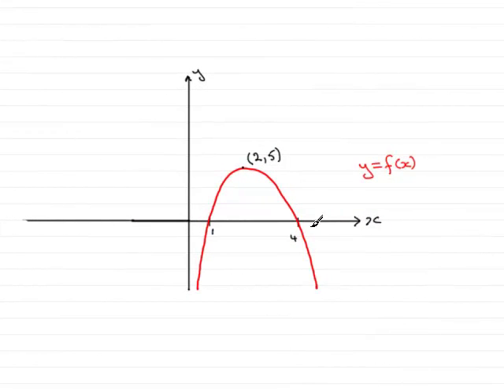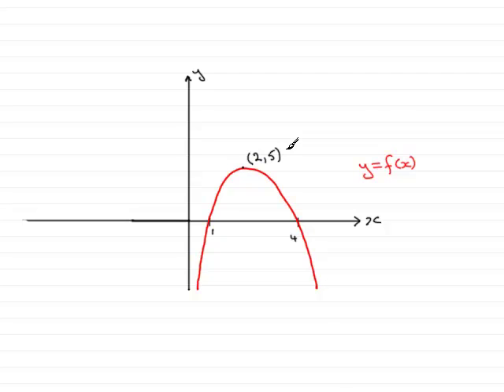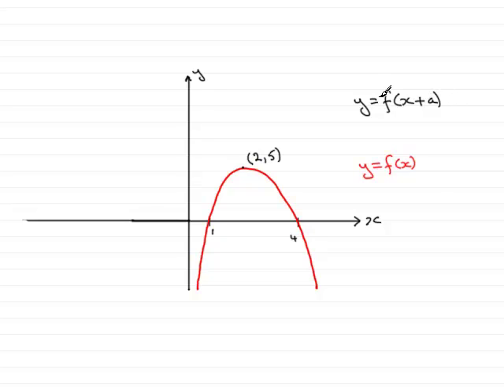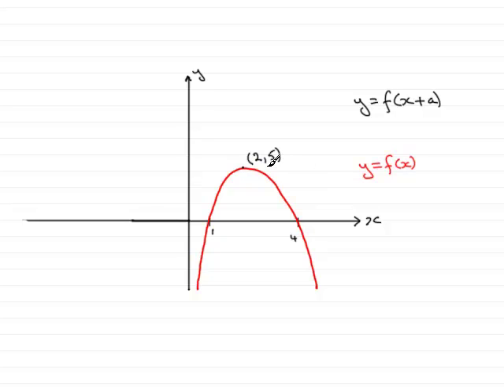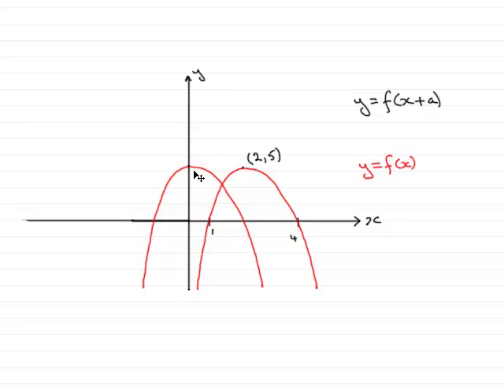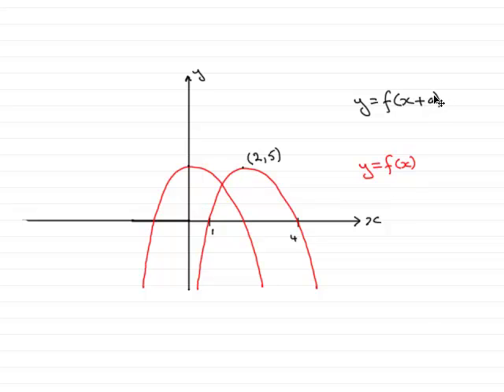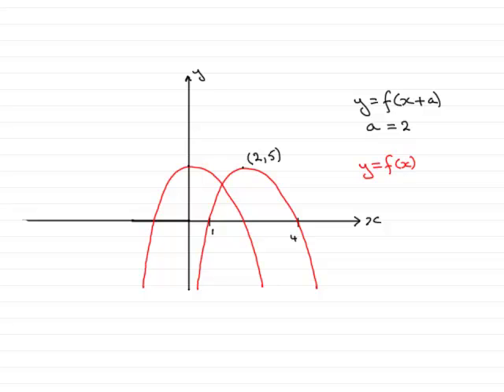A-Level Maths Edexcel C1 January 2008 Q6c : ExamSolutions